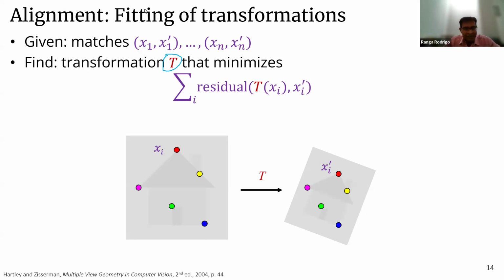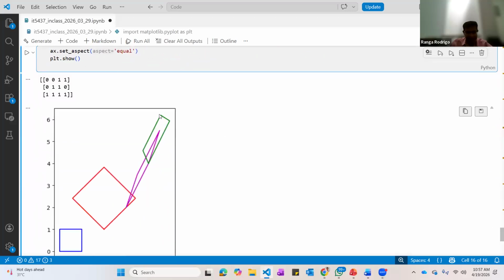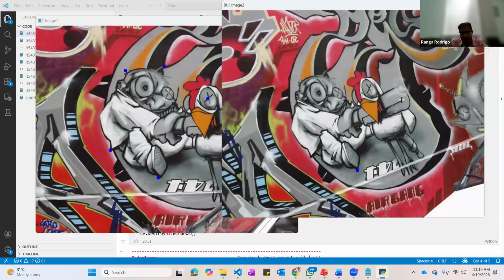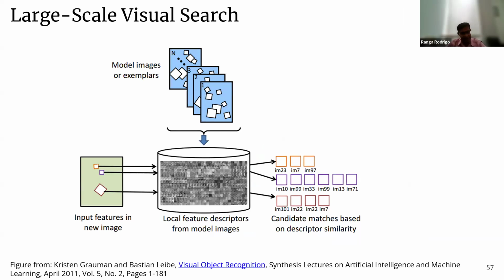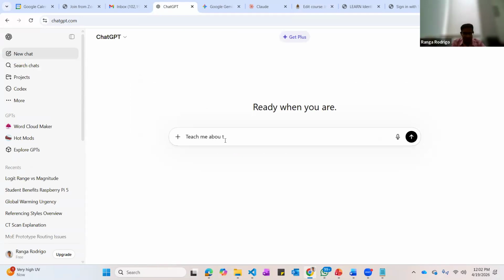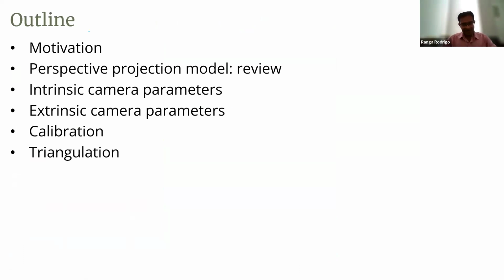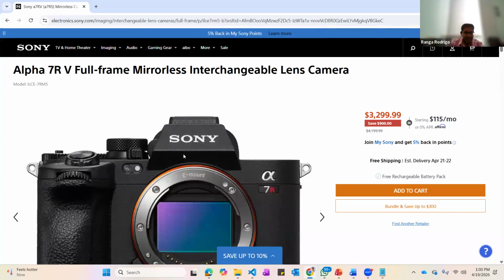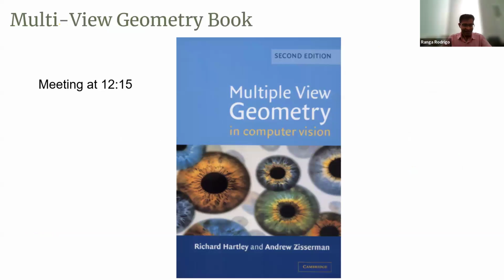IT5437 2026 04 19 Recording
Cameras and calibration